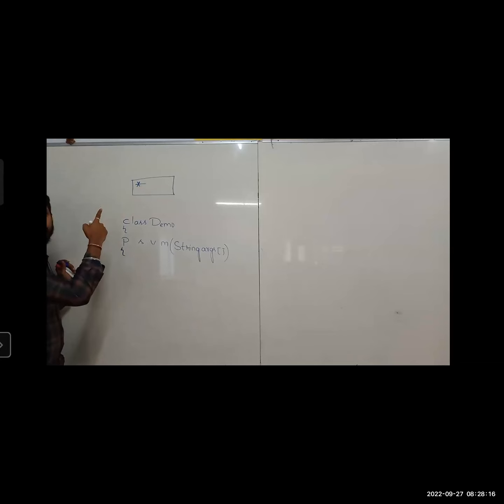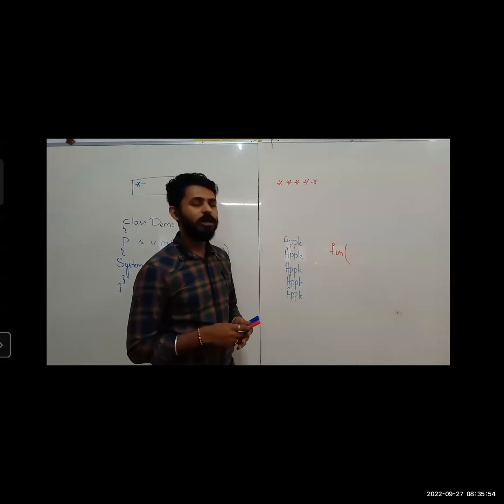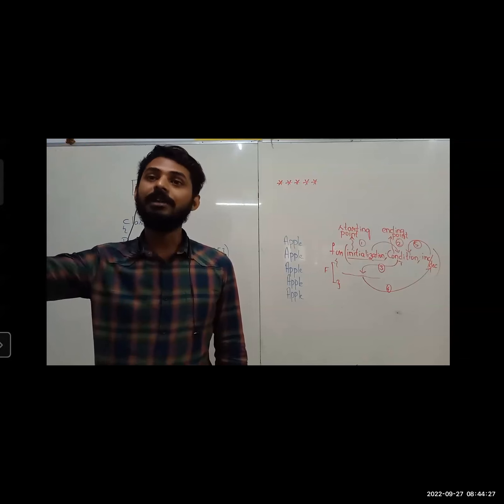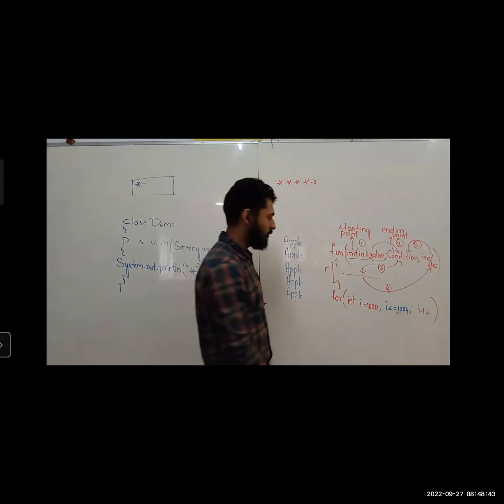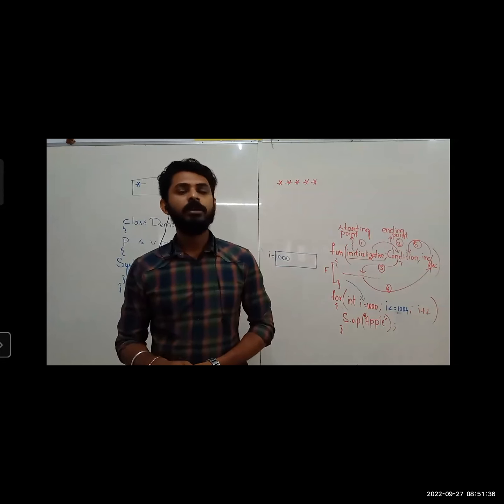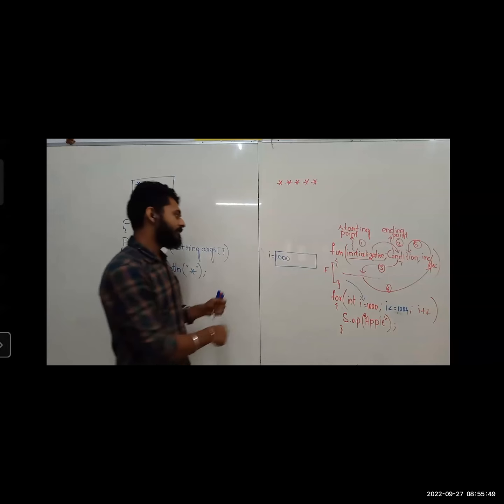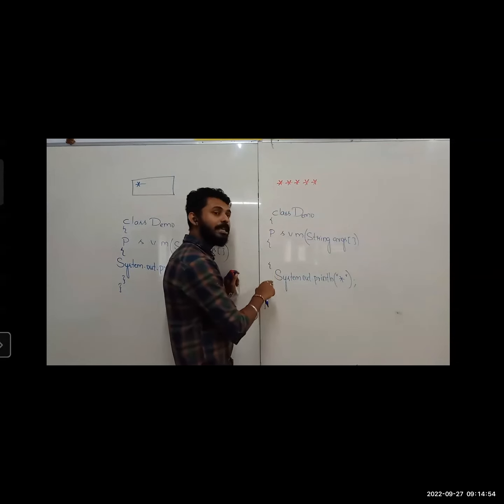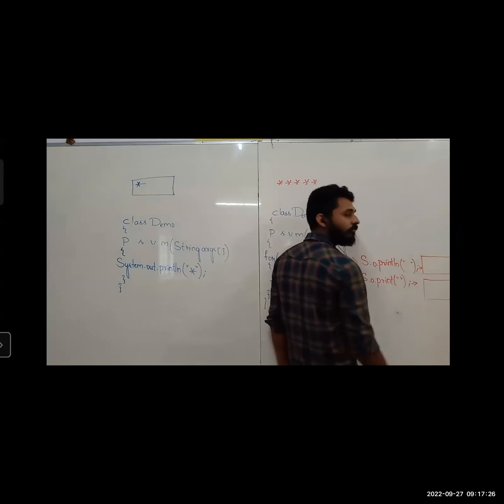PROGRAMMING_ DAY_2